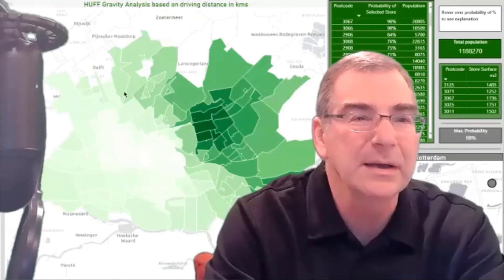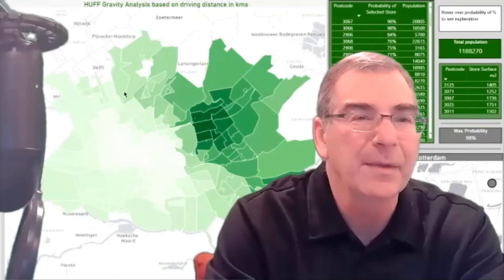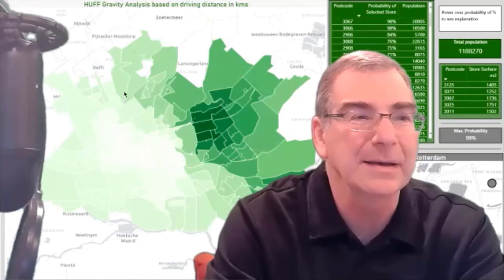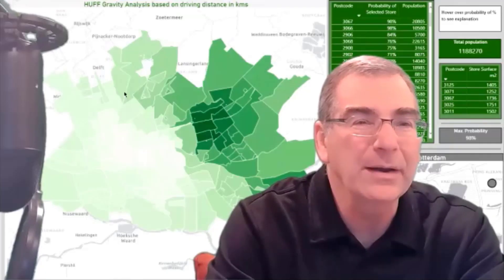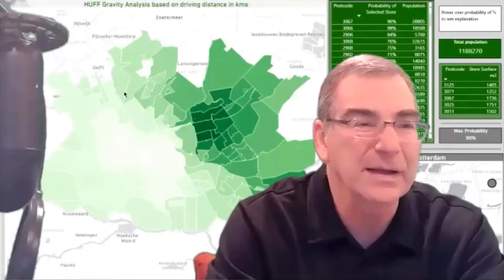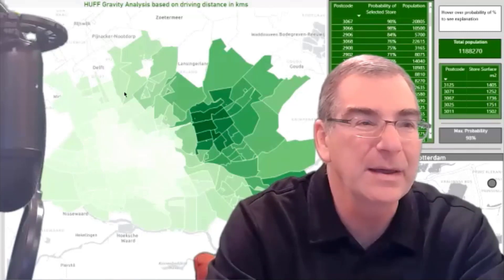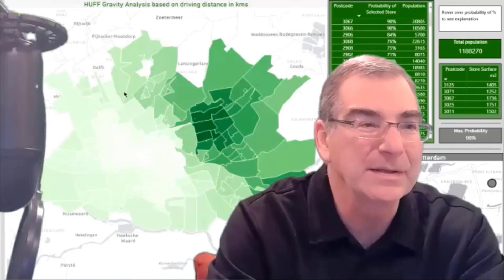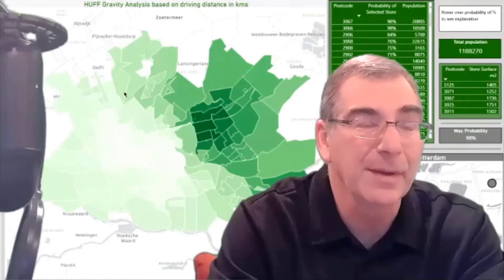Geospatial Analysis In Power BI Course Rollout With Paul Lucassen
We are thrilled to announce that we’ll soon be launching a new course titled "Geospatial Analysis in Power BI", developed and instructed by world-renowned and Enterprise DNA expert, Paul Lucassen.

Paul combines sophisticated GIS analysis with Power BI in a very approachable way for those who are starting out in this area. With this course, you'll learn how you can utilize Geospatial Analysis to build compelling and dynamic maps in Power BI that can tell a story much better than you can with the traditional charts or tables.